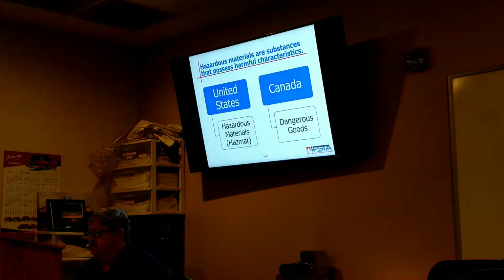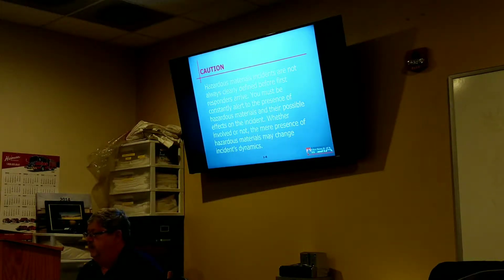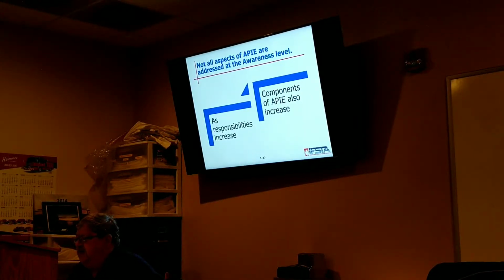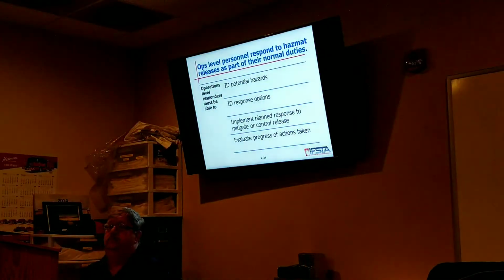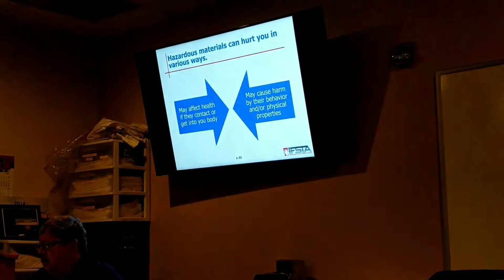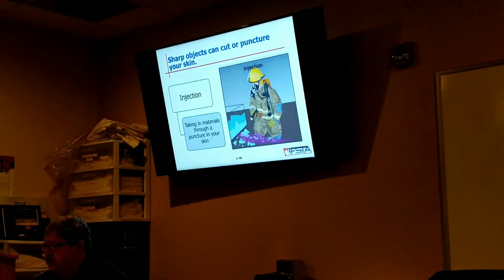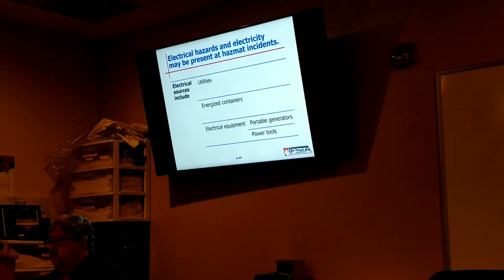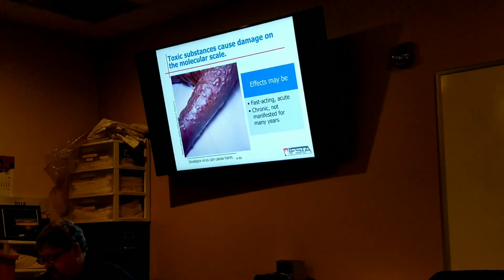Hazmat Chapter 1 - Part 1